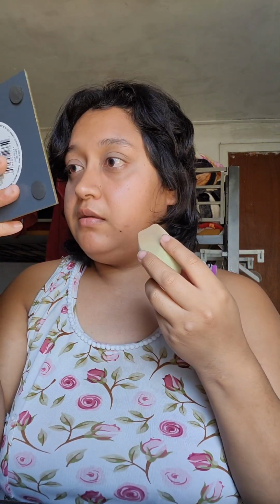LABOR DAY WEEKEND MAKEUP TUTORIAL + OUTFIT 🇺🇲 🍒 || erika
HAPPY LABOR DAY WEEKEND EVERYONE 🇺🇲🍒